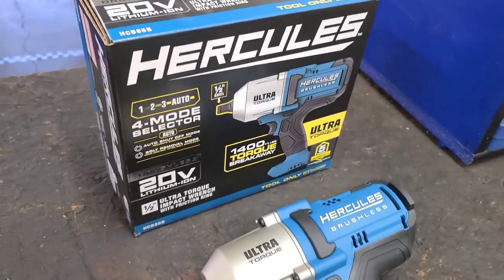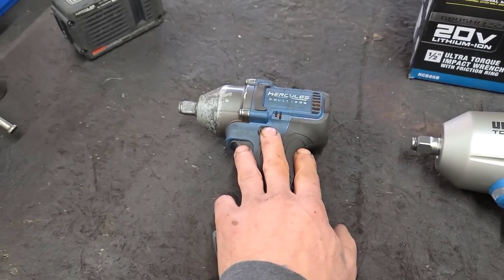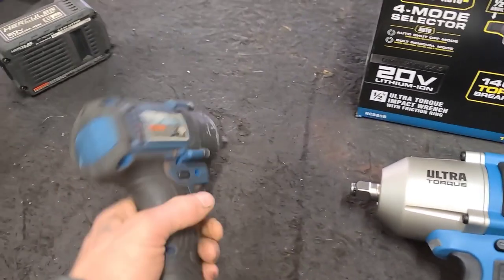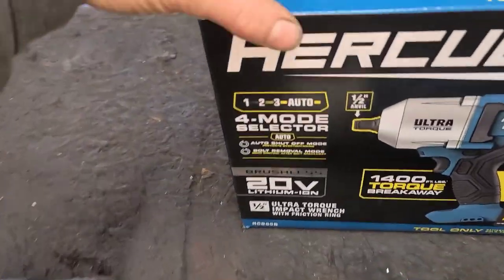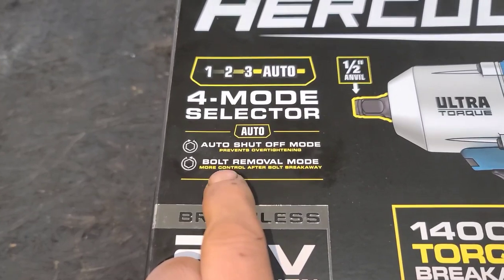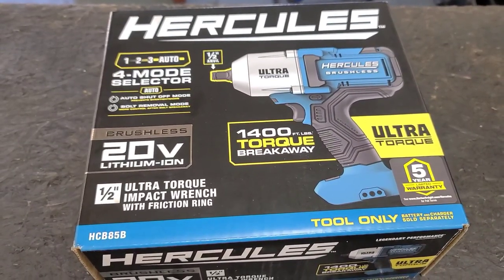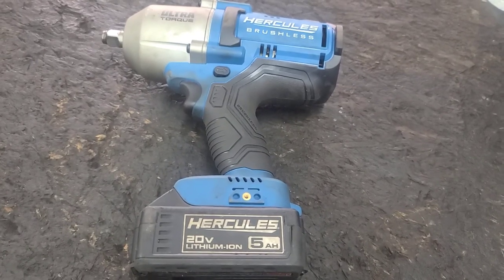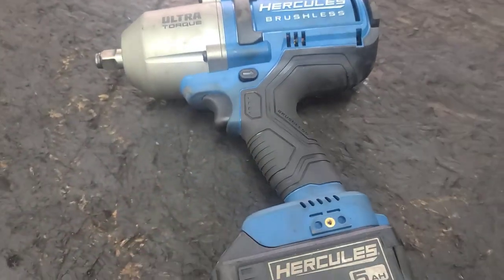Review of the Hercules Ultra Torque 1/2" Impact Wrench at Harbor Freight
This is my opinion on the Hercules Ultra Torque 1/2 Inch Impact Driver available at Harbor Freight Tools. Up to 1400 ft-lbs breakaway torque.

I am a self taught mechanic of over 30 years in the field. Helping people save money and stay safe on the road is what I am here for. If I can pass that along in my videos, that would make me feel even more accomplished. I am rather old school and do not really do things by the book, for this reason, I do not claim to make "Instructional" videos. Please use safety and knowledge when doing your own repairs. ~ Ben - MegaMiles